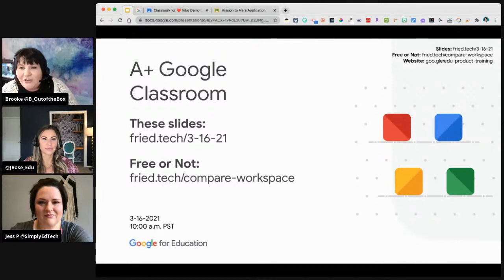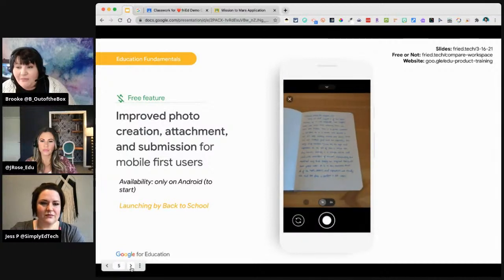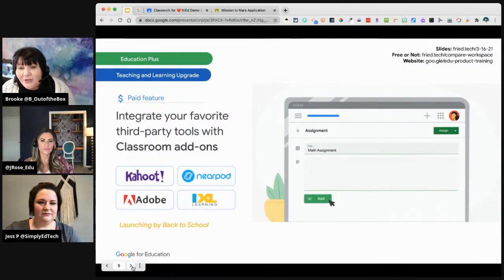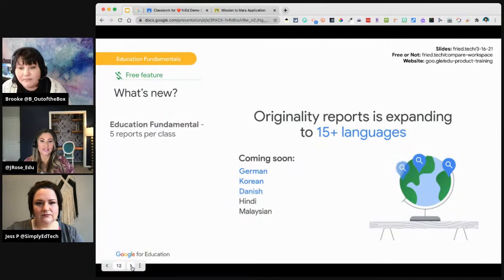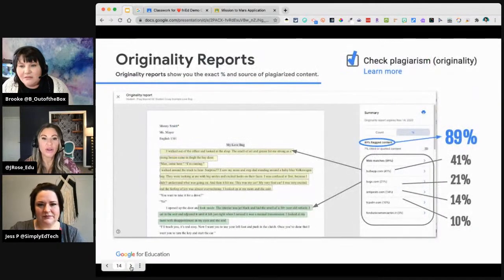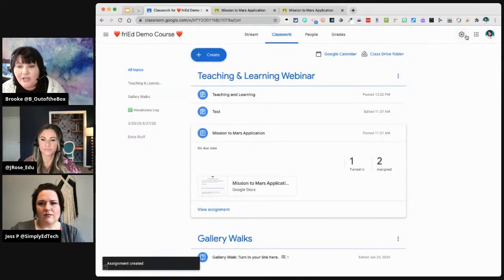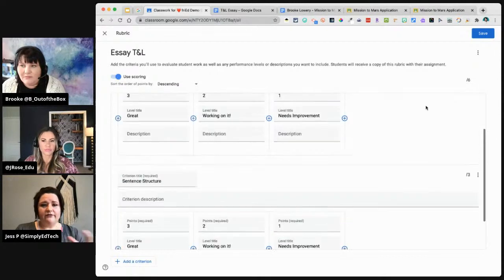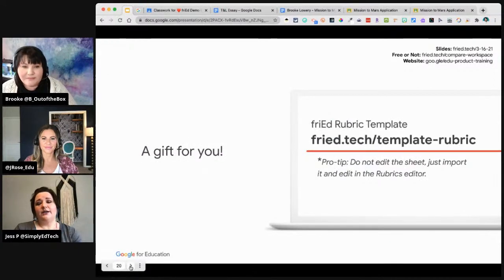A+ Google Classroom Features